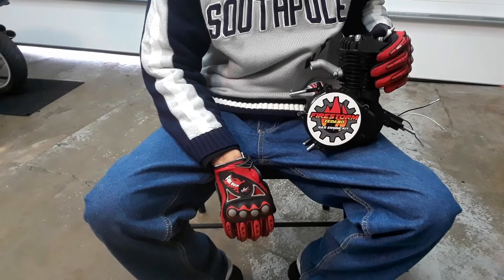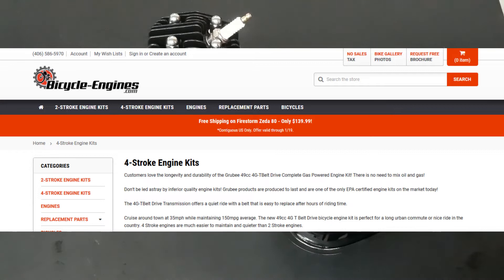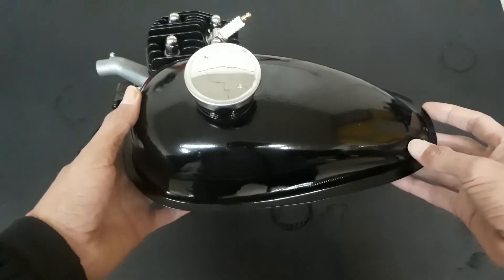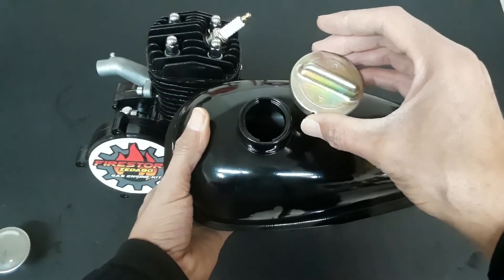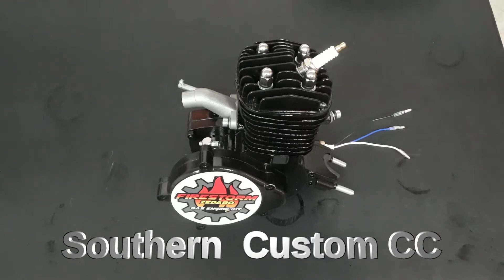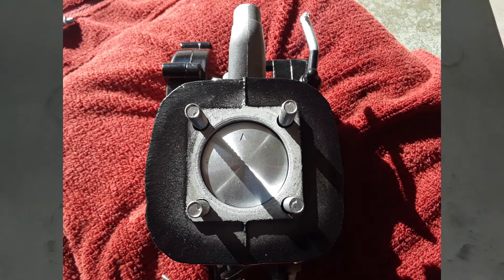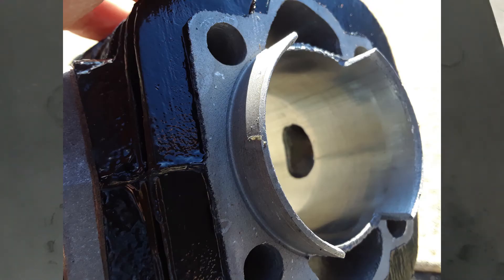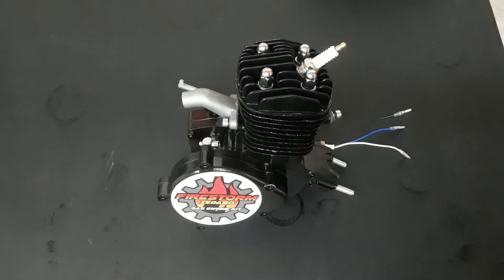ZEDA 80 ENGINE INSTALL WARNING!!! / Hyper 26 Project / Piston Correction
Please don't fire up your Zeda engine until you see this video!